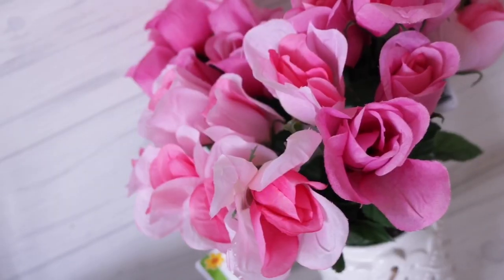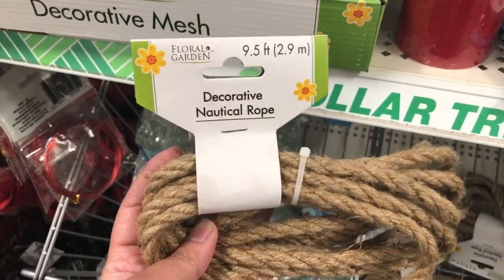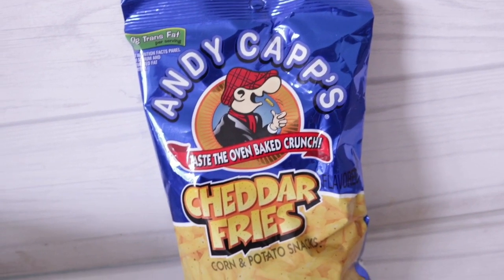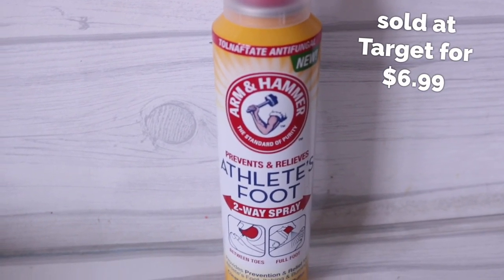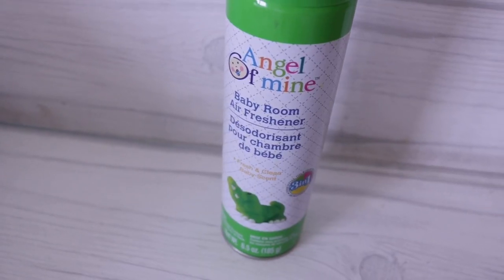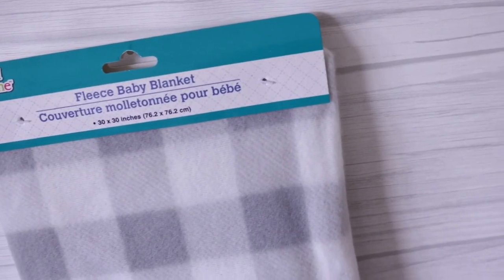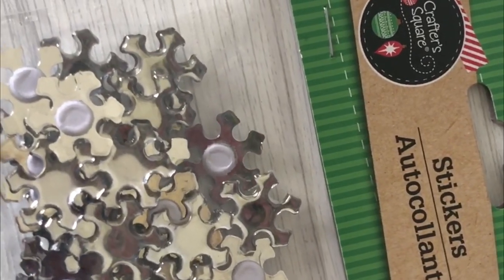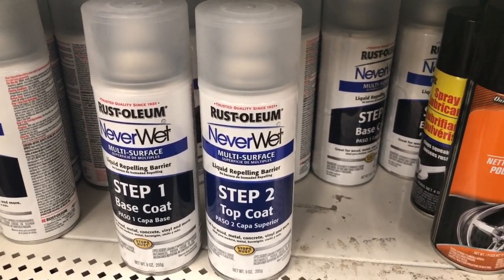DOLLAR TREE HAUL June 2019 New Finds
Sharing my Dollar Tree Haul for June 2019 with new finds! Dollar Tree has tons of craft items like artist pencils and all sorts of name brand goods. Whats your favorite Dollar Tree Haul find? What Dollar Store do you prefer?

**MORE DOLLAR TREE PROJECTS**

Sharing my Dollar Tree Haul for May 2019. So man cool novelty items and new finds at dollar tree like Star Wars, Nickelodeon figurines and decor. Hope you enjoy this dollar tree haul full of dollar tree diy items!